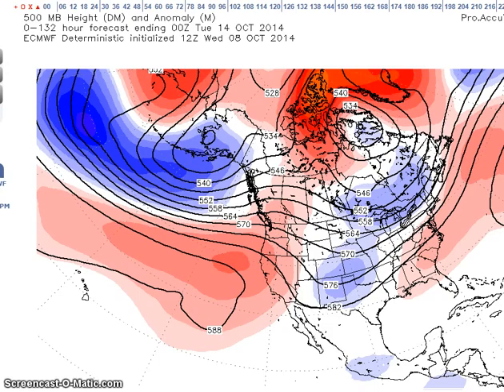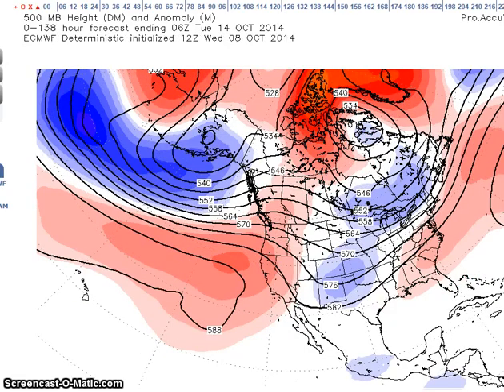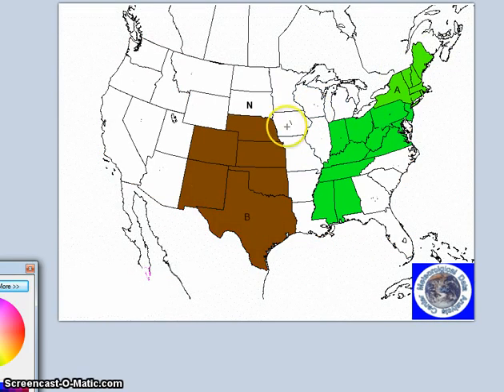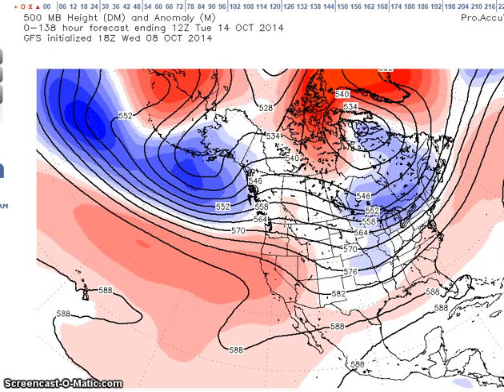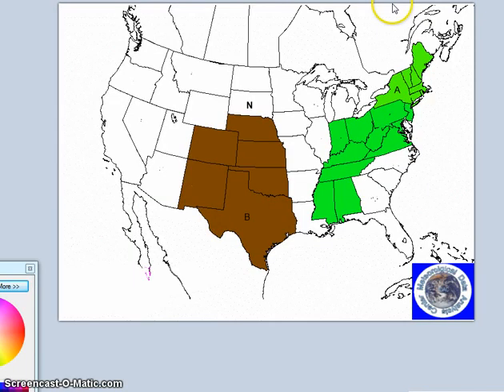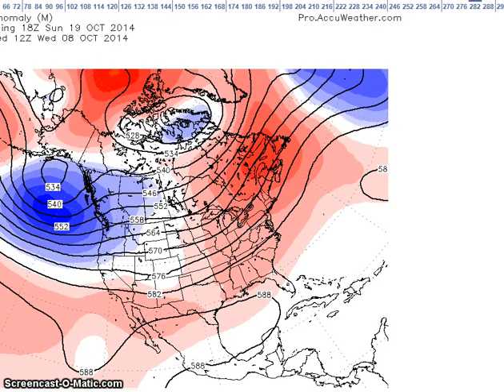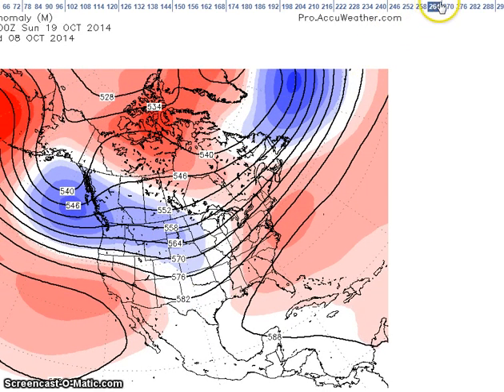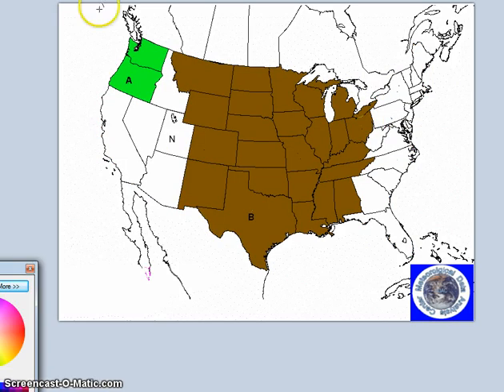Long Range Weather Forecast Discussion October 11 23